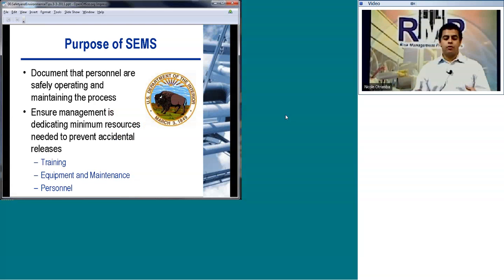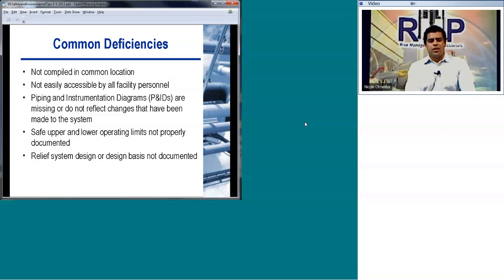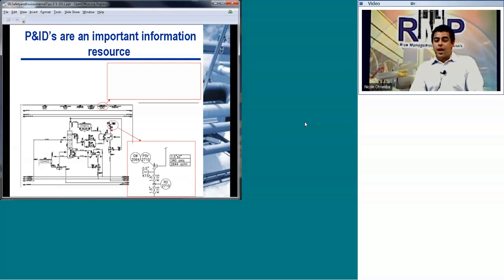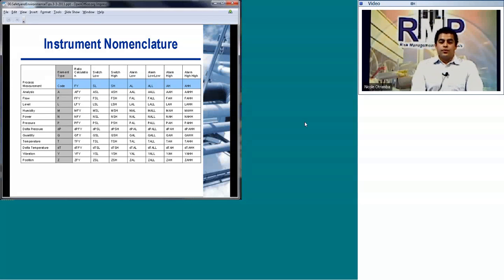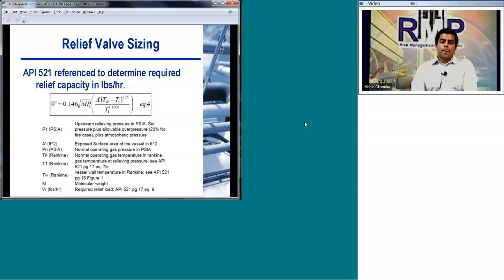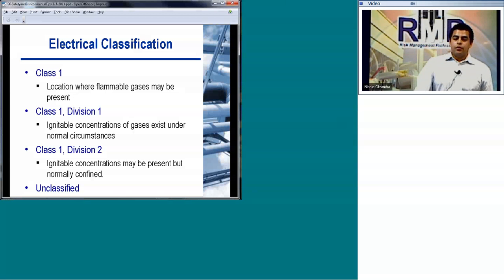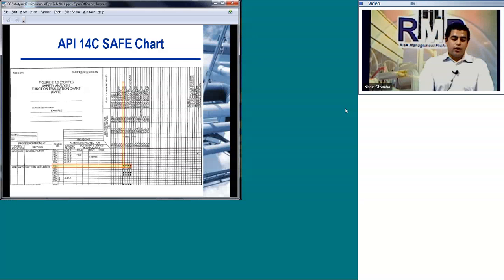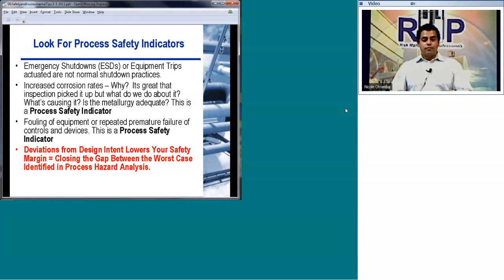Safety & Environmental Information Tips (Including Quality P&IDs)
Recorded at Risk Management Professionals corporate headquarters in Irvine California on March 3, 2011

Presented by Carlos Cheek.